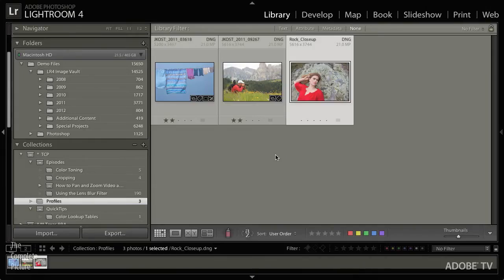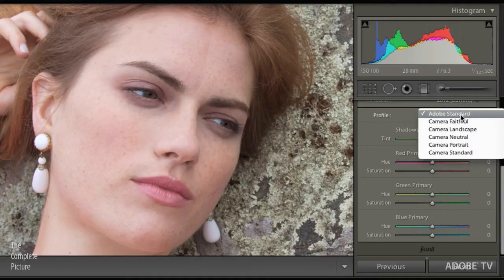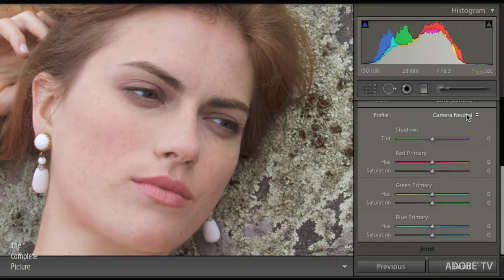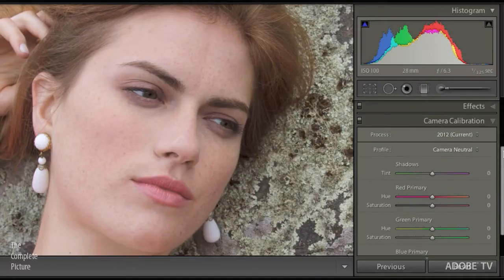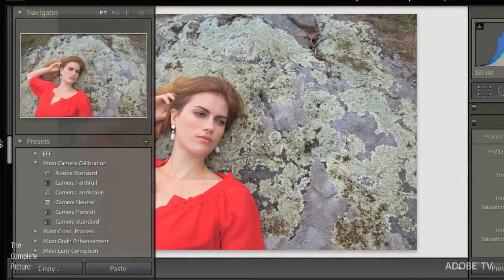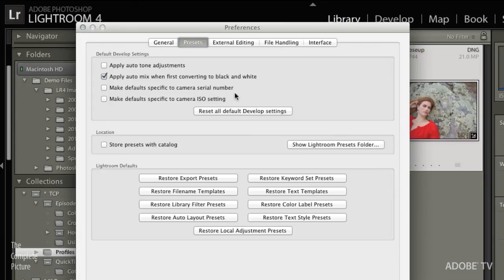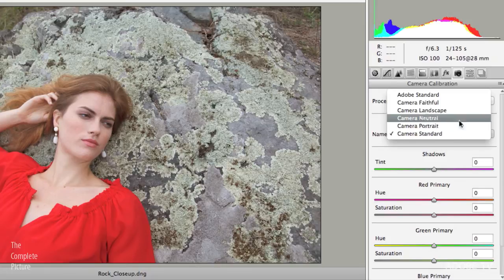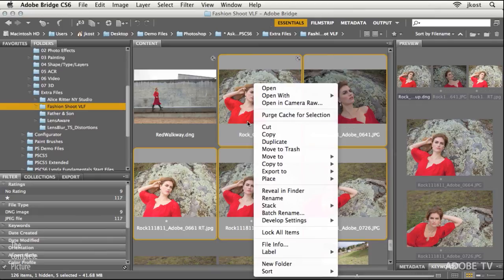Why Does the Photograph’s Preview Change in Lightroom and Bridge?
In this video tutorial Julieanne explains one of the great mysteries of Lightroom and Bridge – why Lightroom (or Bridge) displays a photograph one way and then changes the way it looks a moment later. It will all become clear with just a little information about how digital camera files are captured and displayed by different applications.